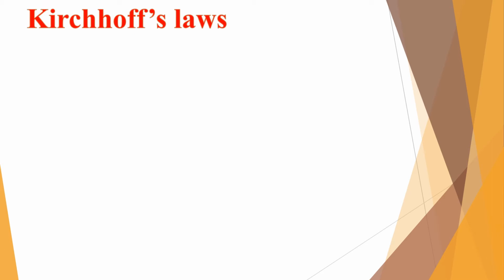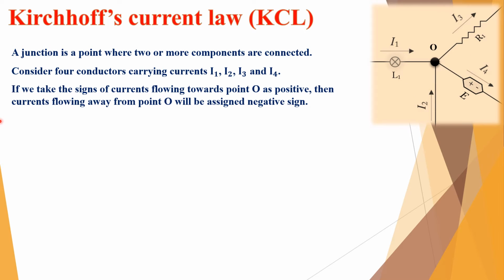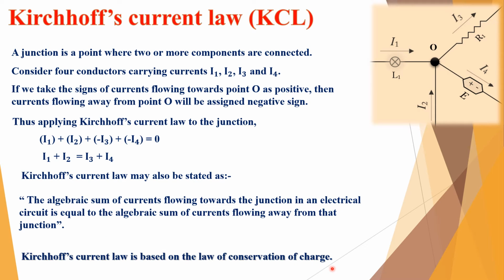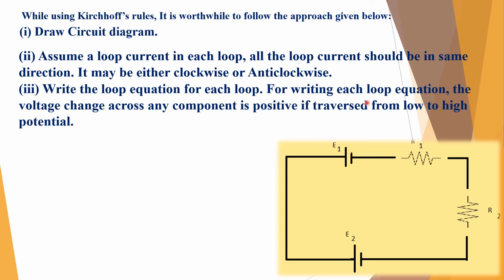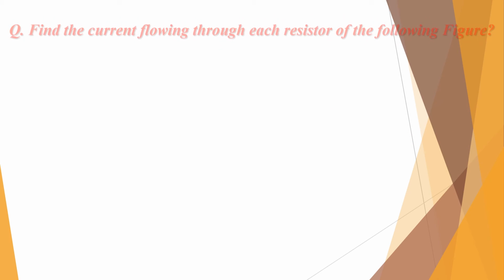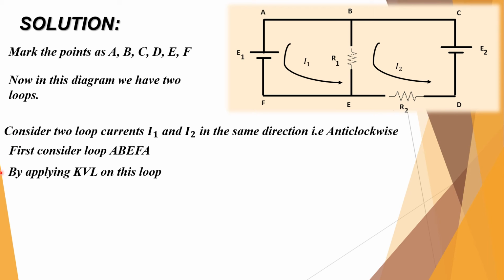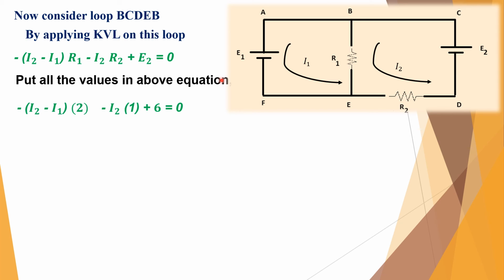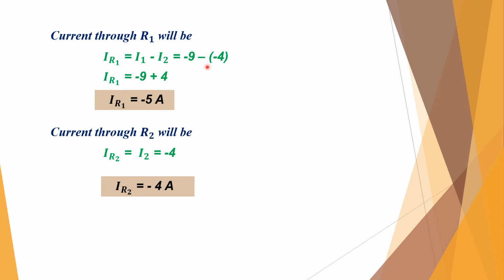Current electricity-Kirchhoff's law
This lecture is for class 12th students.
Topics include:
numerical problem